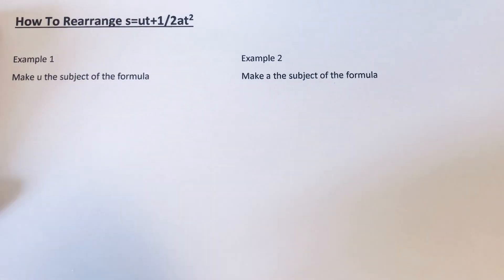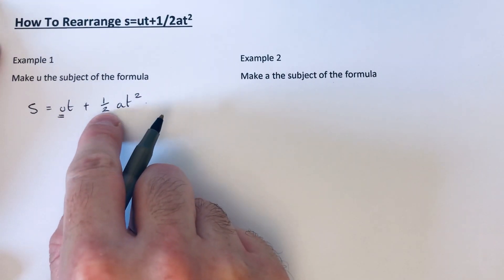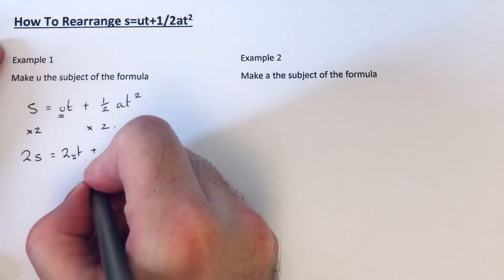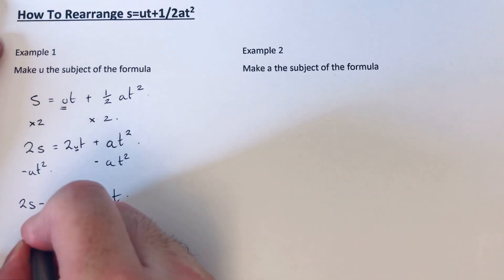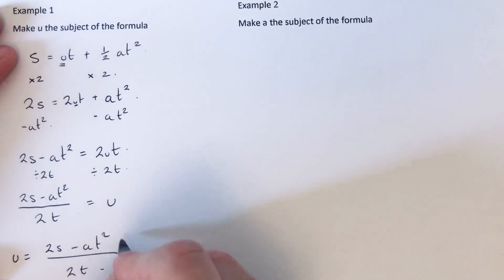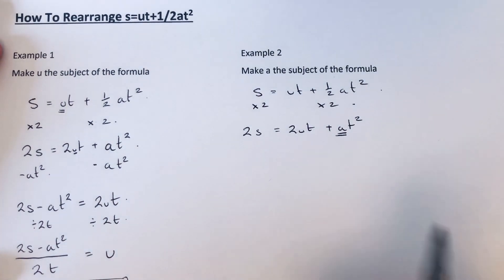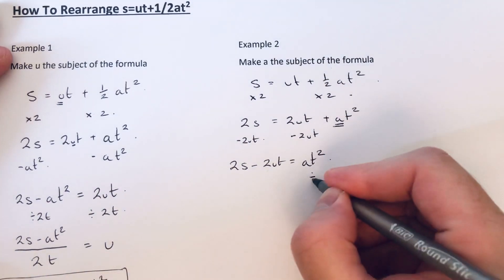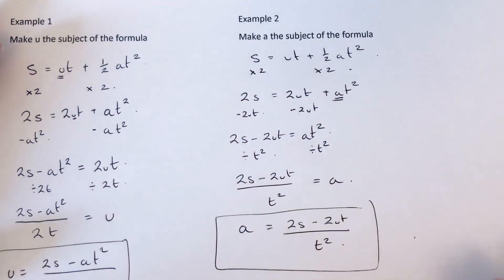S=ut+1/2at^2. How to rearrange this formula to make u or a the subject of S=ut+1/2at^2.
In this video you will be shown how to rearrange the formula S=ut+1/2at^2.

In example 1 you are asked to make u the subject of S=ut+1/2at^2. First multiply both side of the formula by 2 to get rid of 1/2. This will give 2s=2ut+at^2. Next subtract at^2 from both sides to give 2s-at^2=2ut. Finally divide by 2t to give (2s-at^2)/2t=u. So the formula for u is u=(2s-at^2)/2t.

In example 2 you need to make a the subject of S=ut+1/2at^2. Again multiply both sides to give 2s=2ut+at^2. Then subtract 2ut from both sides to give 2s-2ut=at^2. Then divide by t^2 to give (2s-2ut)/t^2=a. So this is the formula for a.